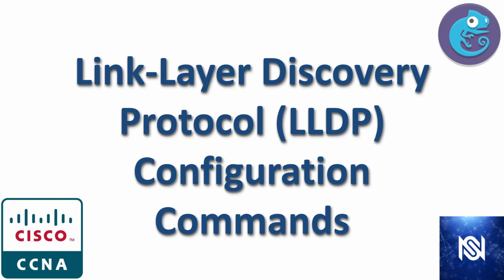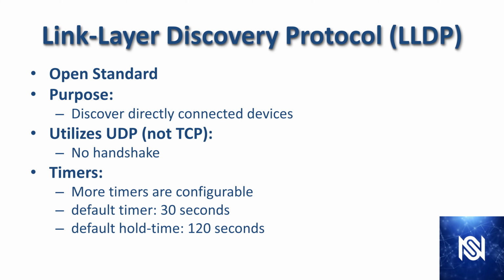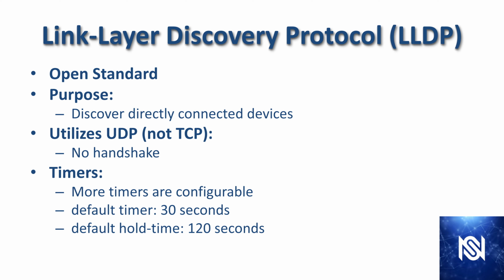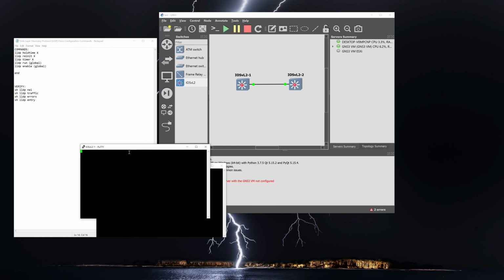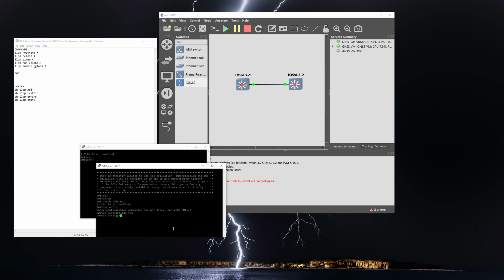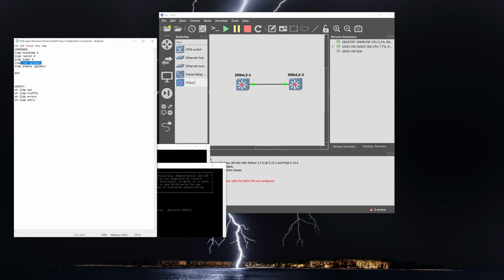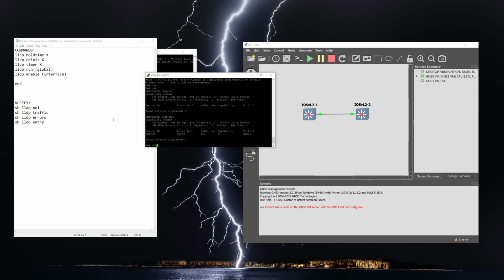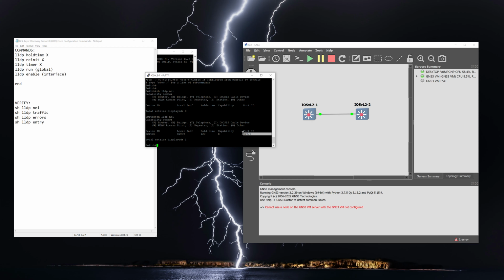Link-Layer Discovery Protocol (LLDP) Cisco Configuration Commands - (33) GNS3 Labs for CCNA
This video is about the link layer discovery protocol (LLDP).  In this video we are going to go over the LLDP cisco configuration commands.  The command to enable lldp is lldp enable.  Let's also compare lldp vs CDP.  LLDP is the open standard version and CDP is the Cisco proprietary version of the protocol.

The lldp configuration and commands are very simple.  LLDP is supported on all Cisco routers and switches in case you need to integrate with third party devices.  LLDP over poe does work.  The lldp run cisco command is what turns the protocol on.

By the end of this video you will know all the cisco link layer discovery protocol commands.

COMMANDS:
lldp holdtime X
lldp reinit X
lldp timer X
lldp run (global)
lldp enable (interface)

VERIFY:
sh lldp nei
sh lldp traffic
sh lldp errors
sh lldp entry